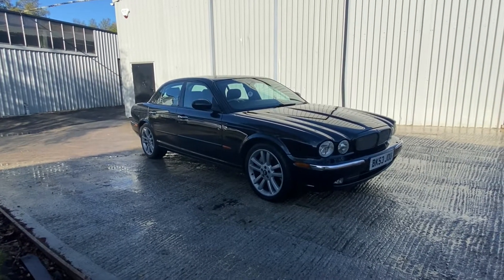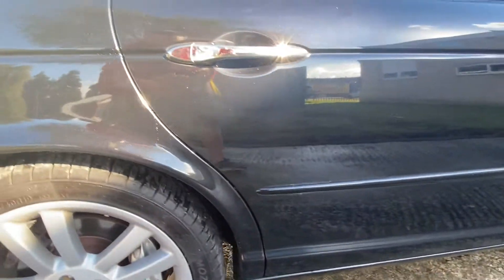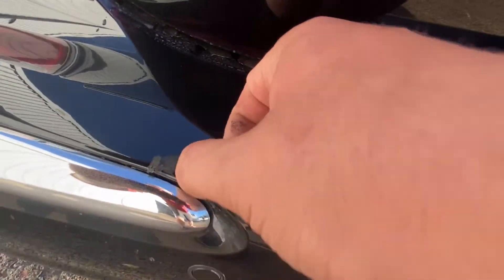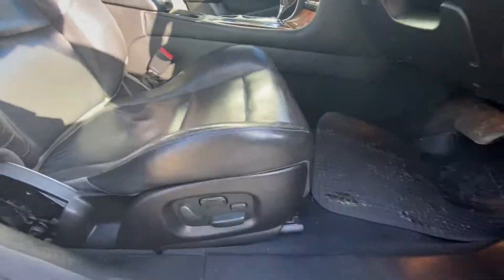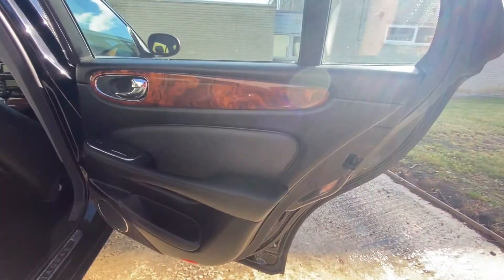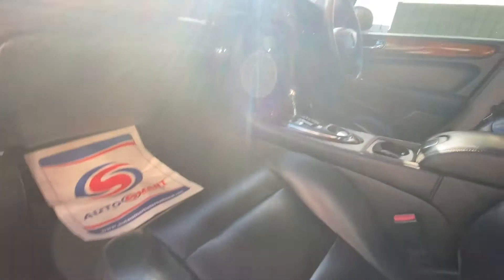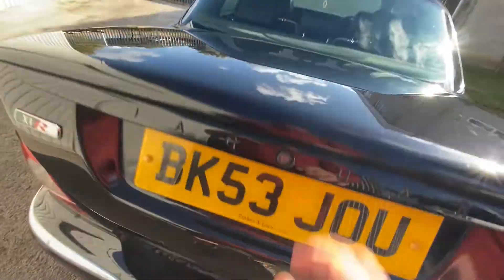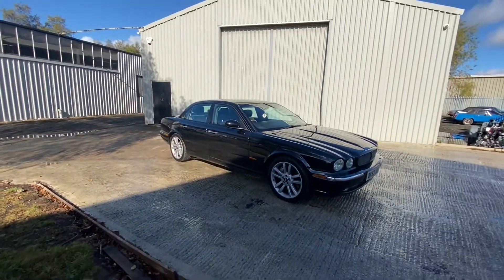Jaguar XJR 2003